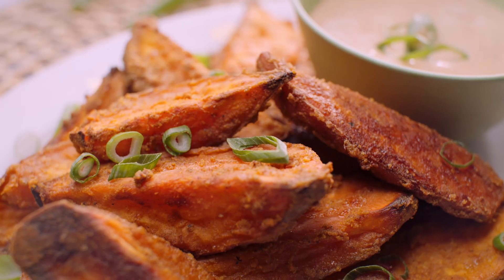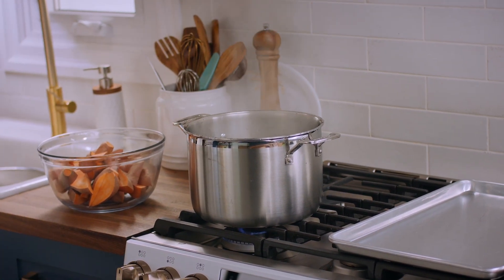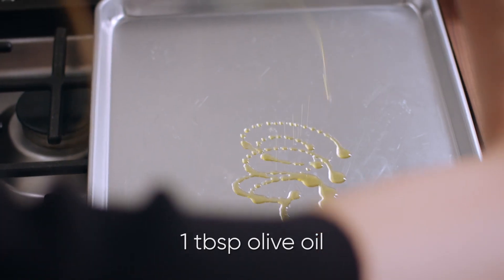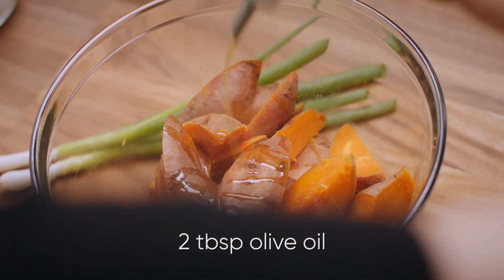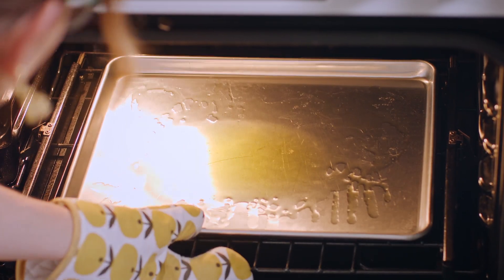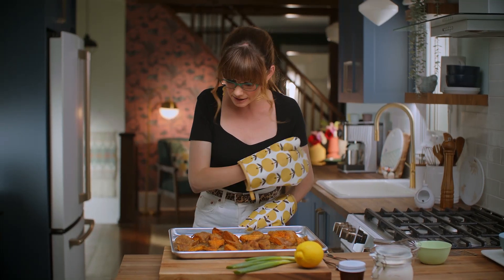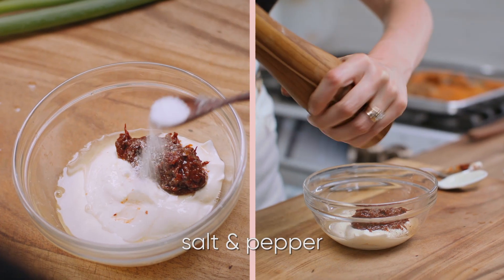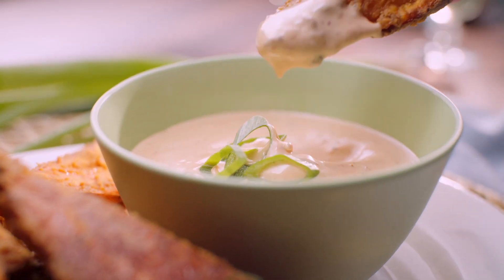Crispy Sweet Potatoes Recipe | Mary Makes It Easy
You can't go wrong with a classic crowdpleaser.

Check out Mary's recipe for Crispy Sweet Potatoes, and stream full episodes of MaryMakesItEasy on ctv.ca or the CTV app